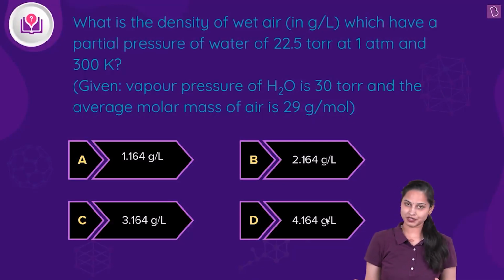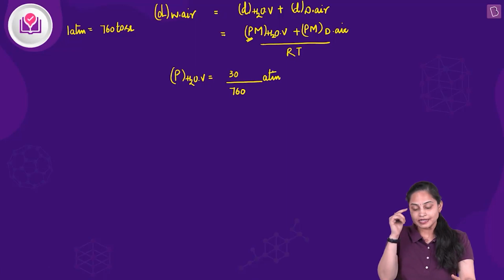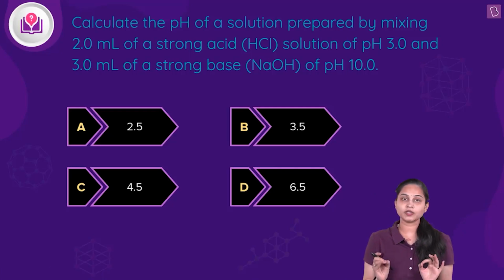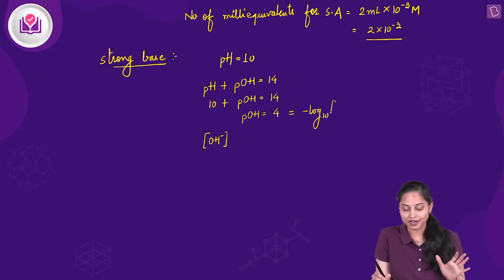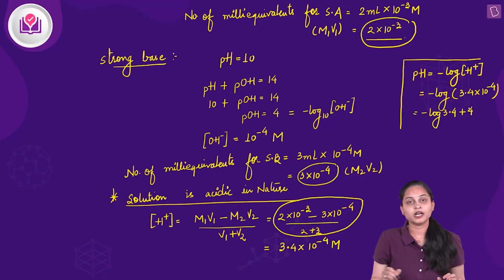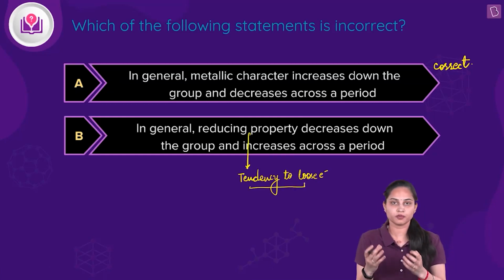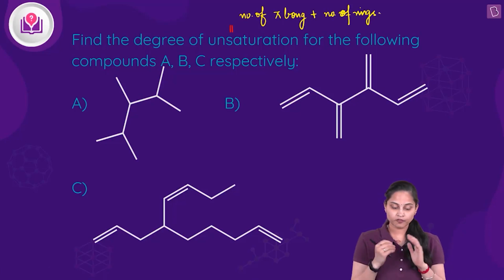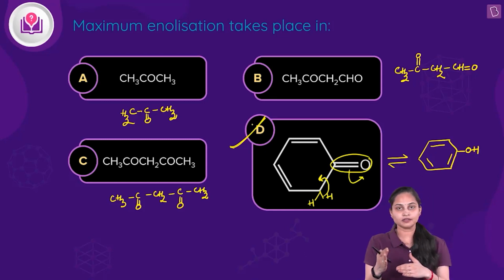Daily Quiz #43 | Class 11-12 & Repeaters | Chemistry | NEET | Rakhi Ma'am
Question 1. 00:00:00 States of Matter - Density Calculation
Question 2. 00:06:59 pH of a Solution
Question 3. 00:15:37 Periodic properties
Question 4. 00:21:08 Degree of Unsaturation
Question 5. 00:22:45 Enolisation